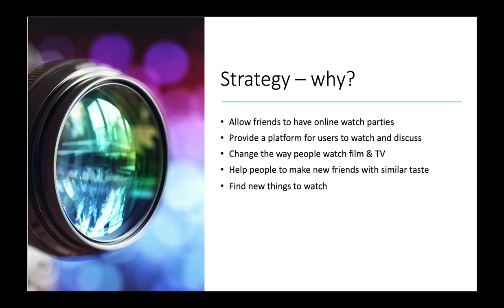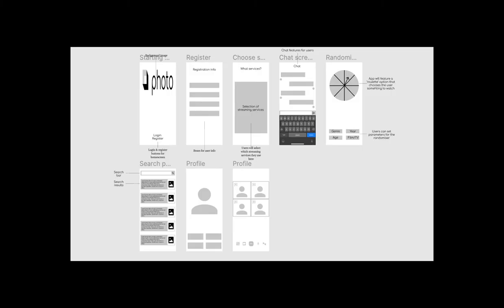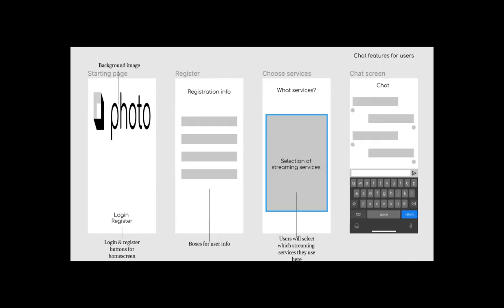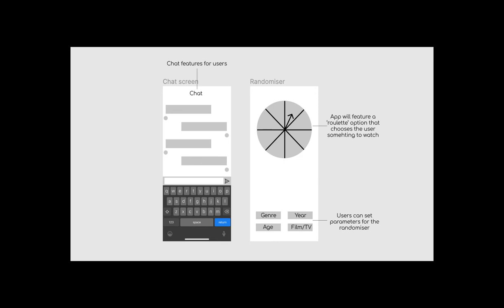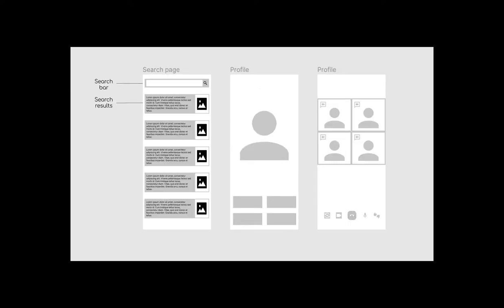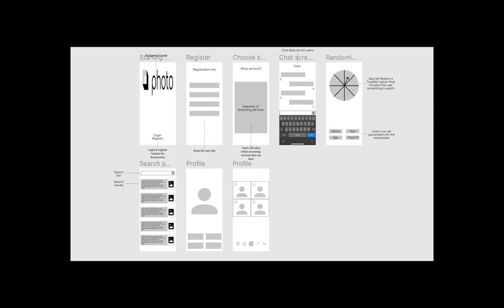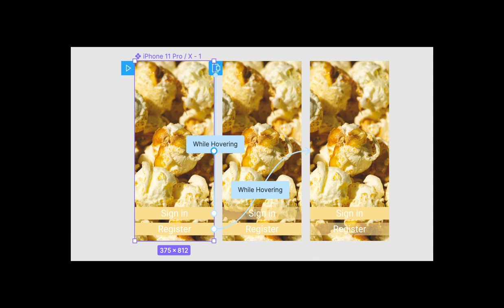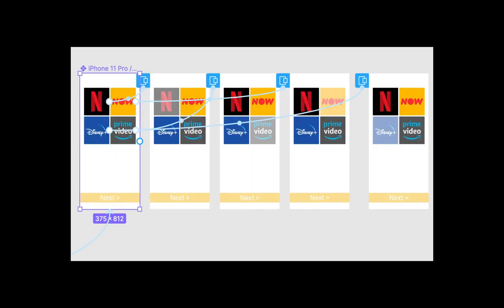Seb Parsons CCTP Demo Video